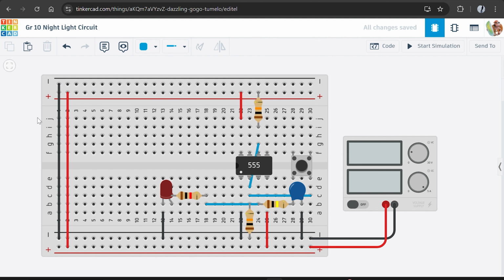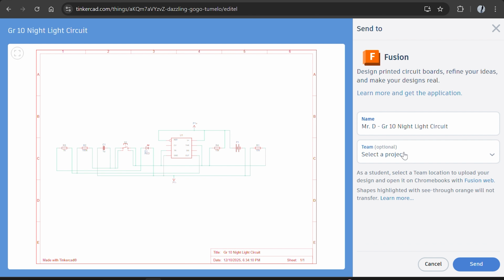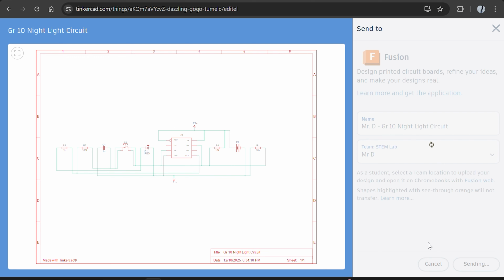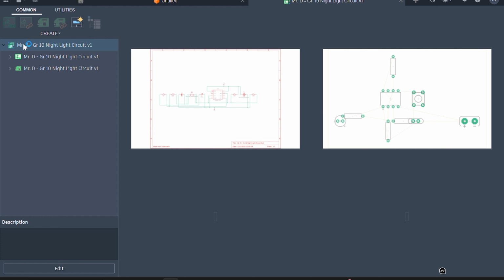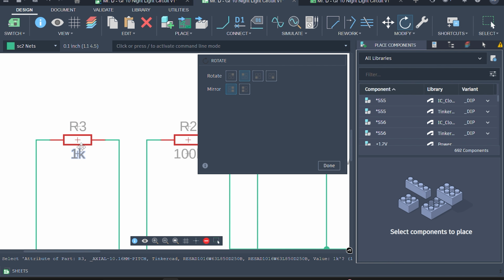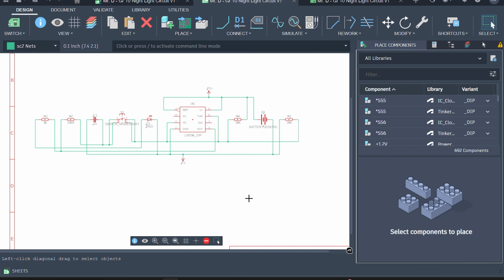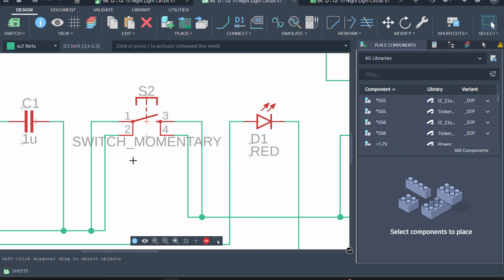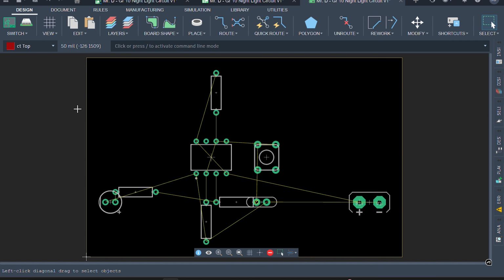Fusion Circuitboards Part 1 - Importing and Schematics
This video explains how to send a circuit from TinkerCAD to Fusion, and how to edit the schematic from TinkerCAD in Fusion once its there.